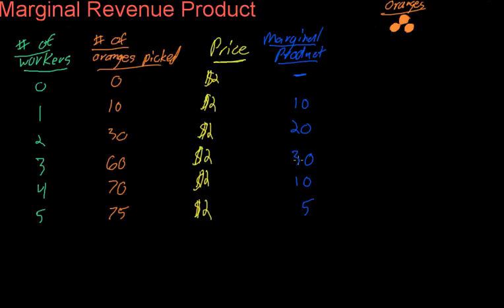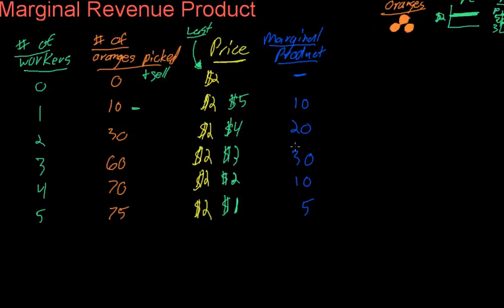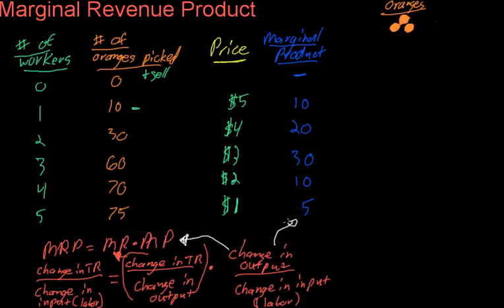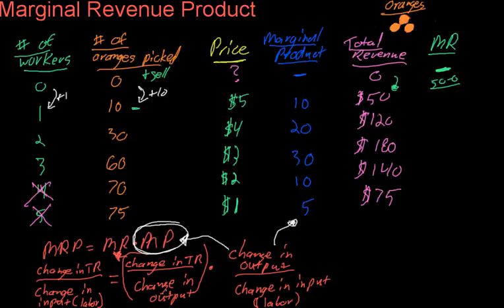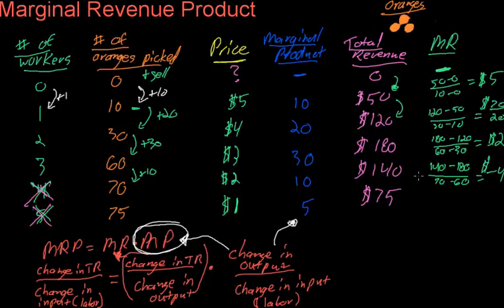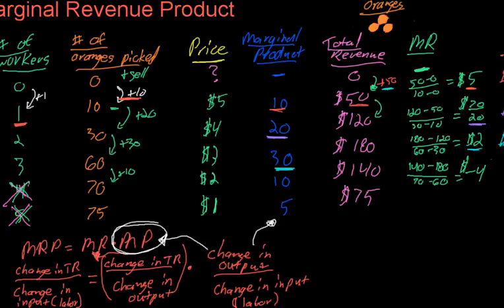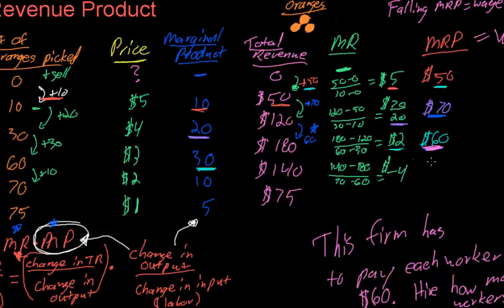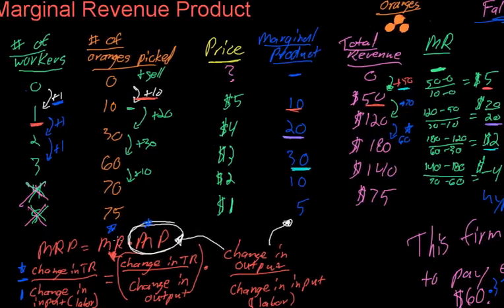63 Marginal Revenue Product 2